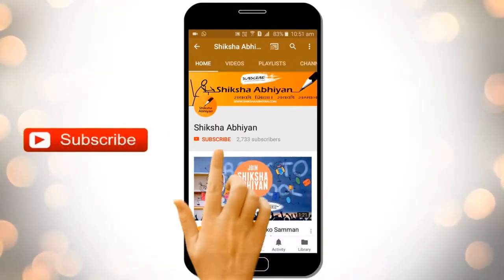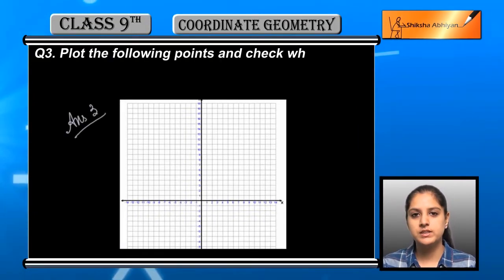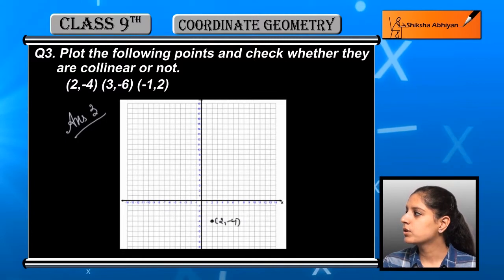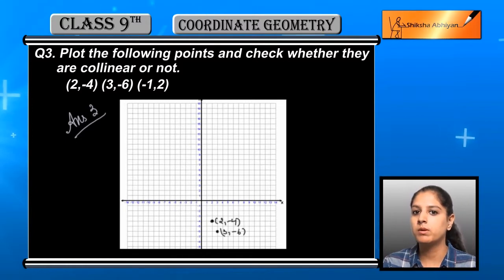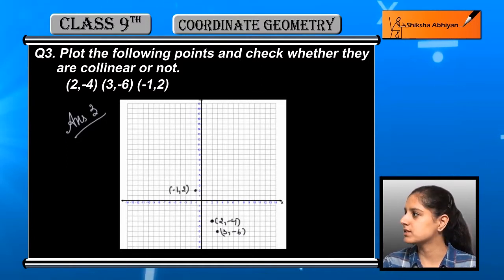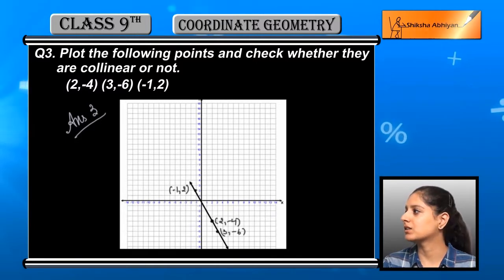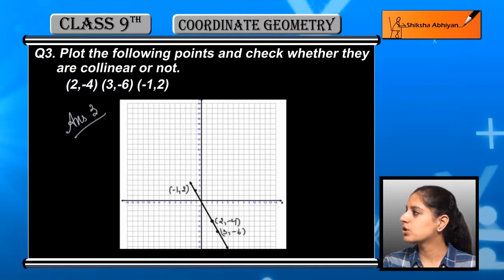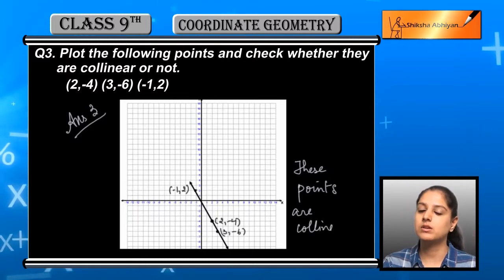Q3 Plot the following points and check whether they are collinear or not.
This video is a part of the series for CBSE Class 9, Maths demo videos for the chapter “Coordinate Geometry.” In this series, we have completed all the concepts, examples and the entire NCERT exercises. It is the part of an initiative taken to provide quality online education to students free of cost on YouTube.